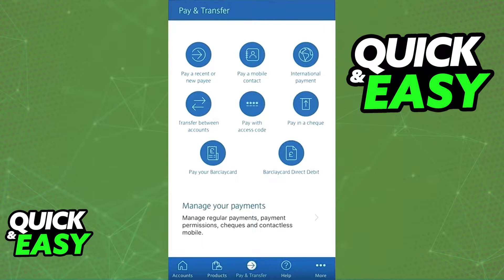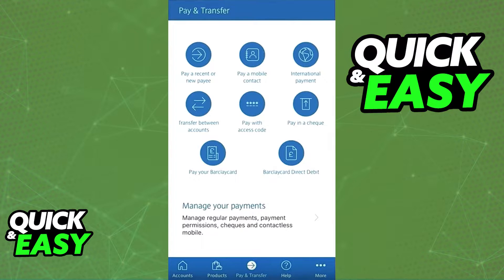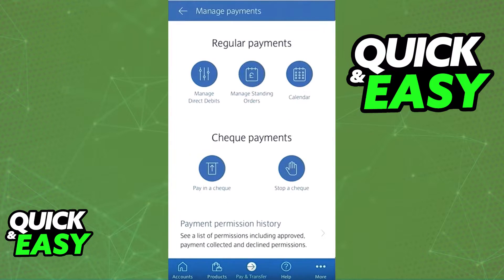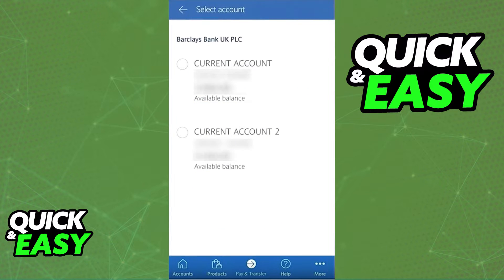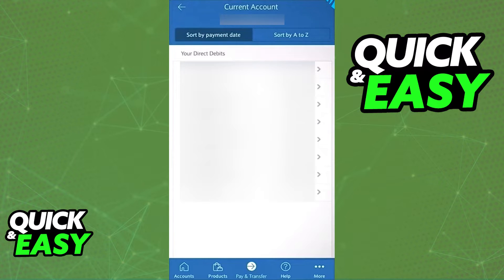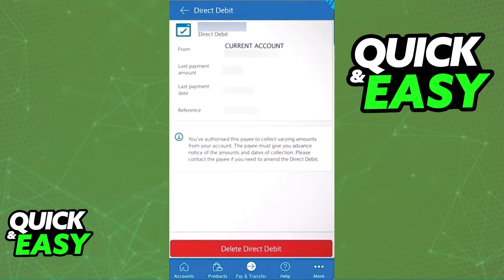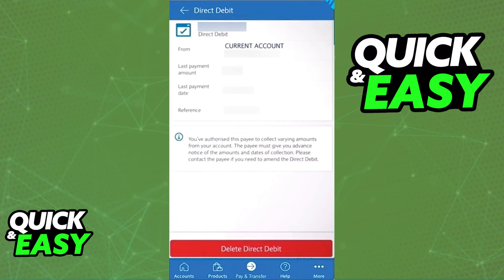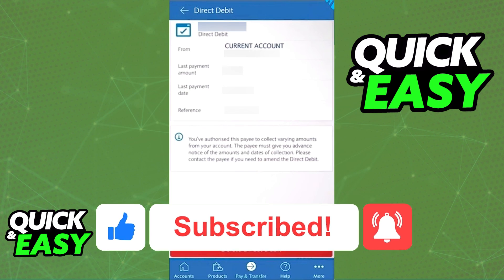How To Find Direct Debits on Barclays App (EASY!)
In this video I will show you how to find direct debits on barclays app.

I hope I have helped you with the video!